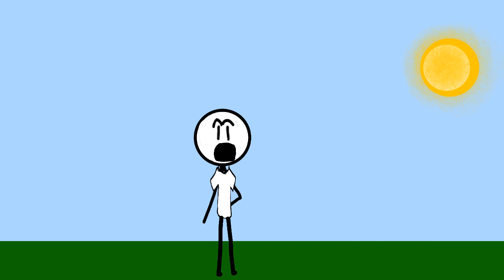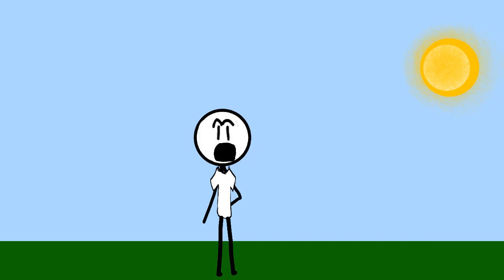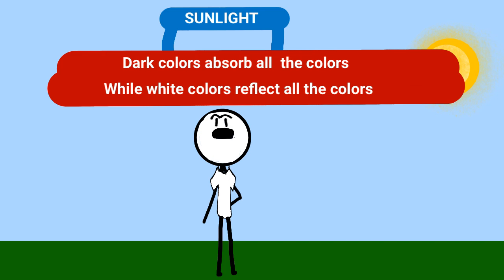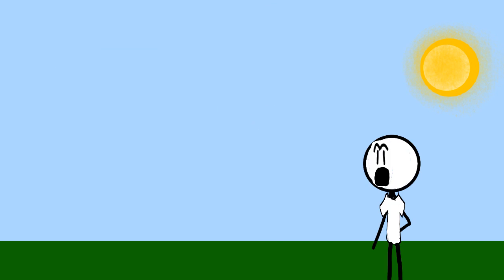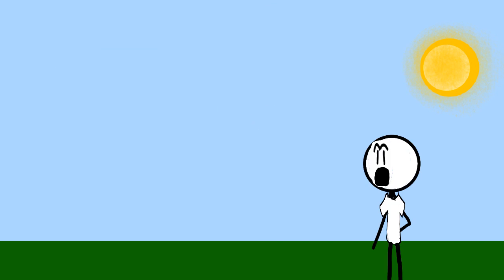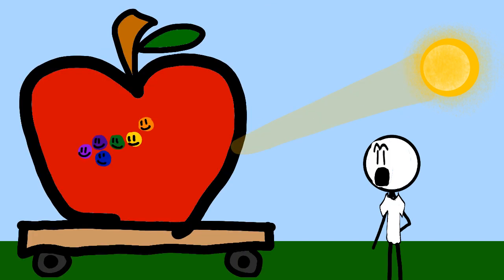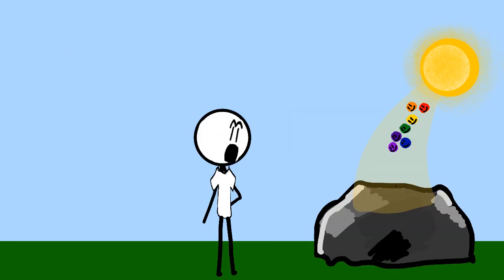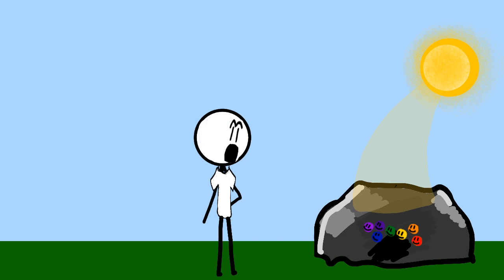Why Do We Wear White Shirts in Summer? Super Funny Educational Animation for Kids!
Why Do We Wear a White Shirt in Summer? Super Funny Educational Animation for Kids! Made with flipaclip